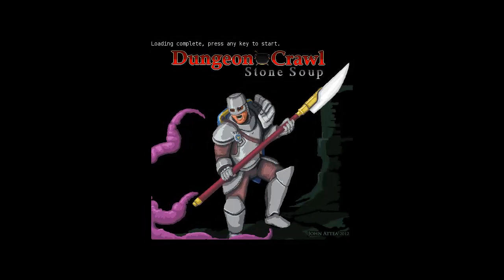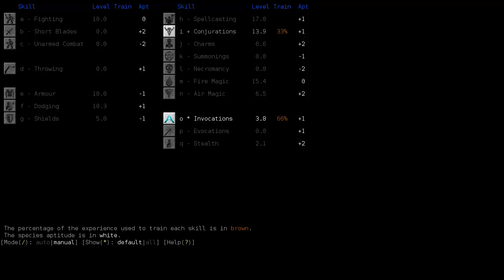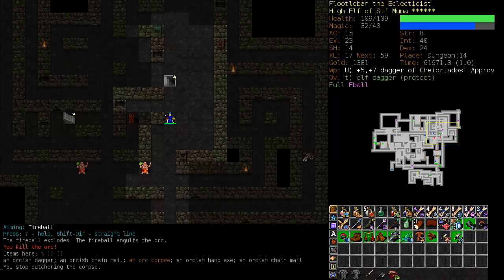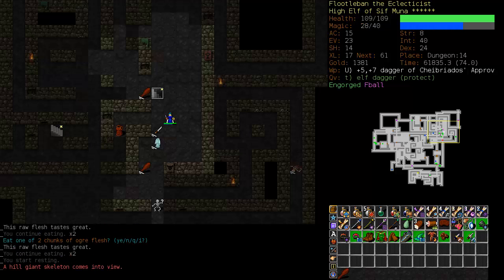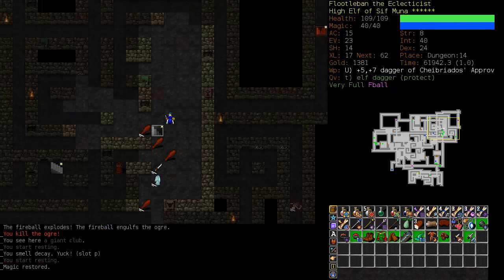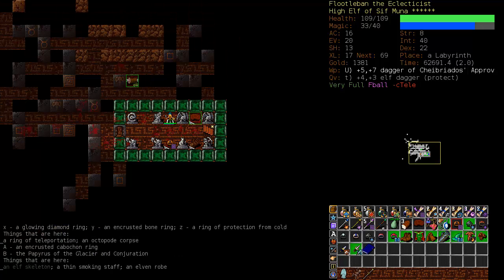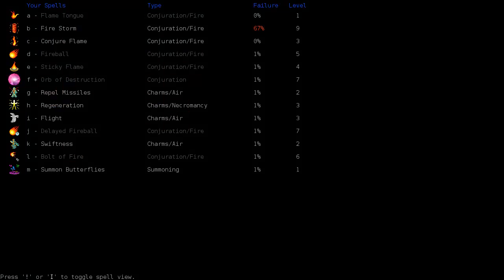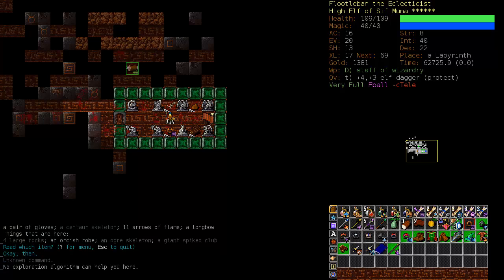Dungeon Crawl Stone Soup Tutorial - Flootleban the Fire Elementalist (7)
Flootleban takes on the Shoals. Krakens die in hell fire, mysterious statues shoot deadly bolts, horrible one eyed monsters with pets wander about and the rune is obtained.